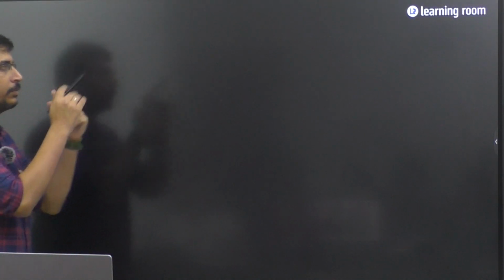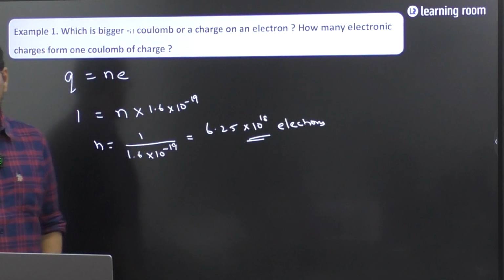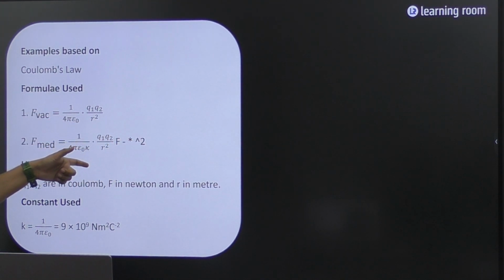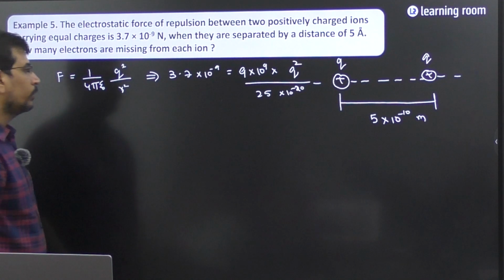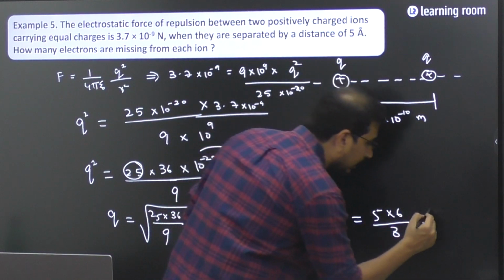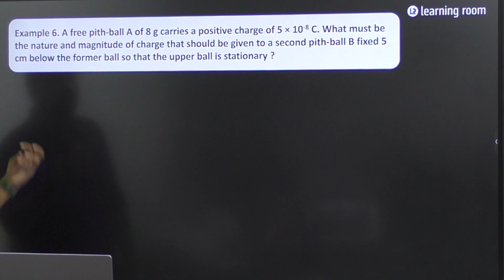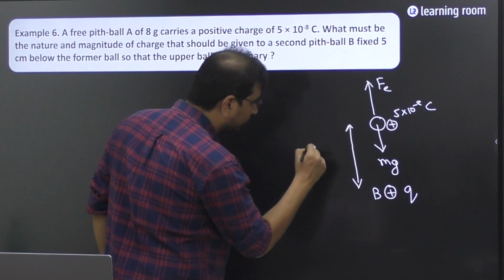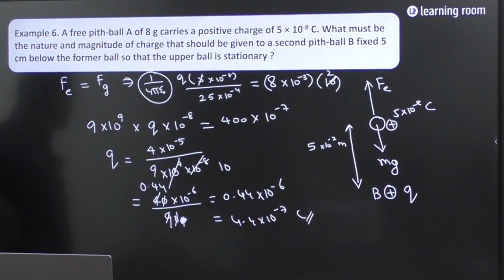Day 2 NUMERICALS